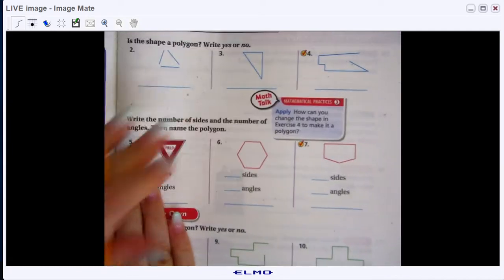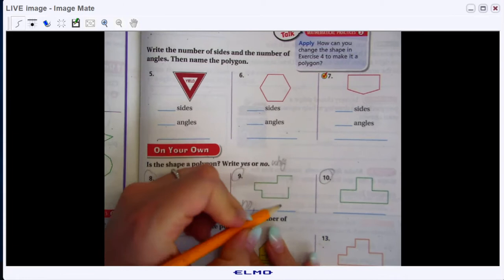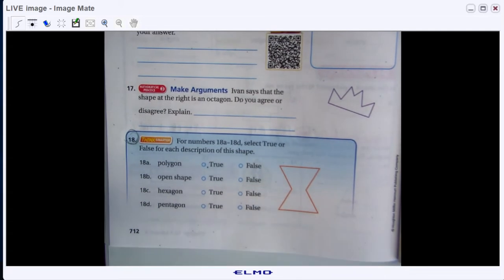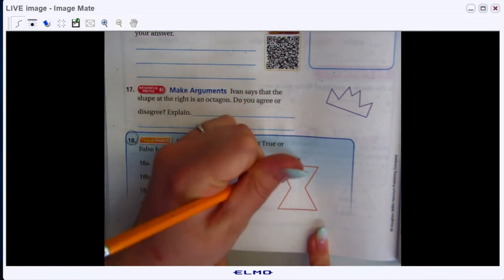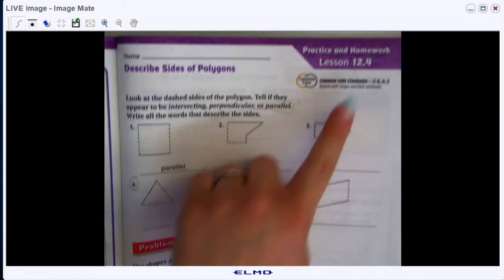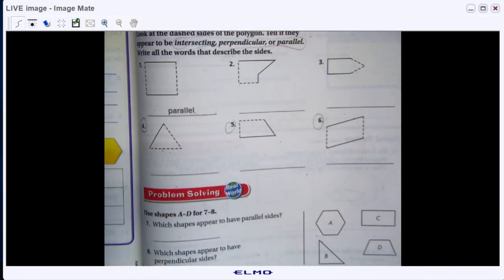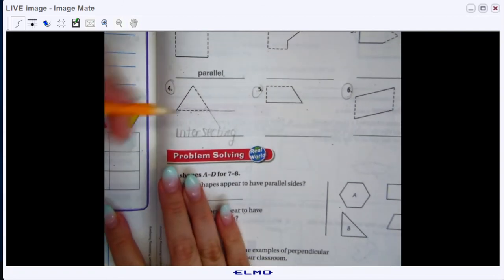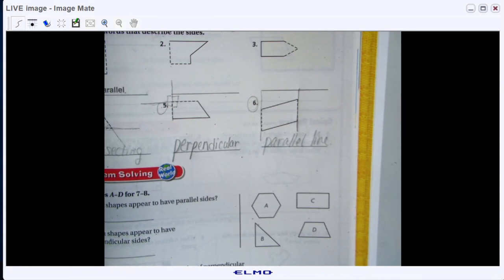Chapter 12 Review Day 1